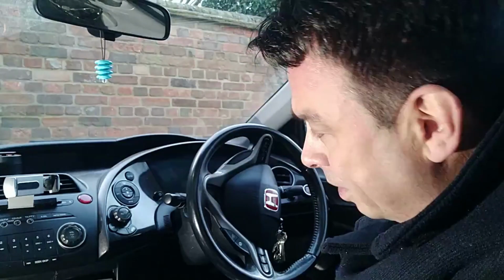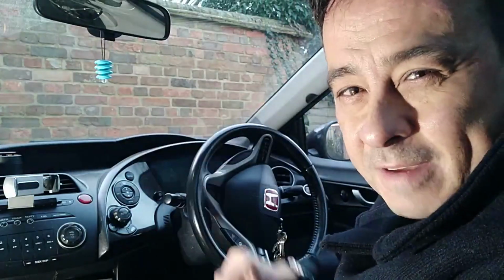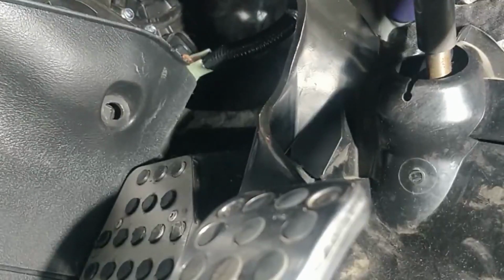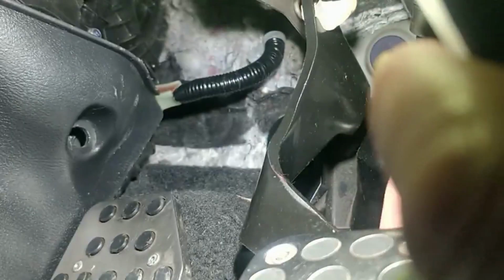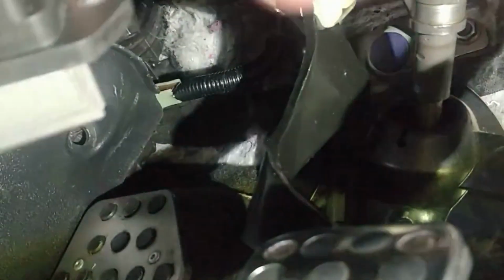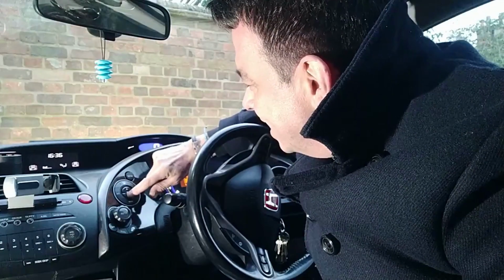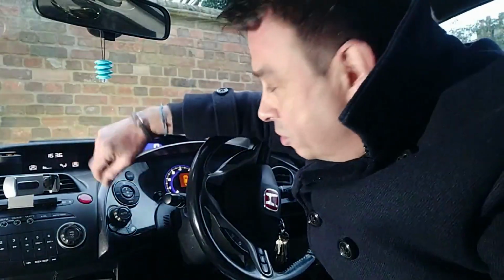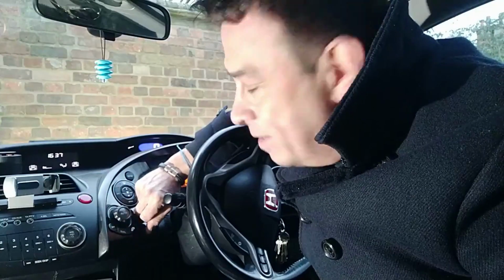Honda Civic MK8 Heater Fan Blower Resistor Fix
Quick to the point video for fixing the heater fan resistor on a Honda Civic Mk8.
Symptoms of bad resistor are:
No respond when pressing any of the heater controls.
Fan speed is at one speed only (normally high speed)
Temperature does not change.

Although not shown in video, I found placing a cloth in drivers foot well then lying on you back with a good torch was the best.
You need a 7mm socket for the two screws or pozzi drive #2.

Good luck let me know any issues I will enjoy responding !

I initially bought a resistor that failed from another source, I then bought a higher grade version through Amazon with the re-assurance of the great returns policy, no issues and next day delivery, very recommenced for peace of mind !

Resistor bought in video:
I really hope my content helped you, 'Super Thanks' is available by clicking the button under the video thanks so much !